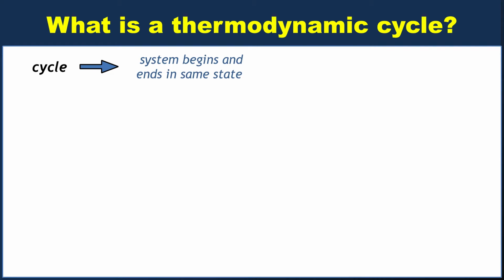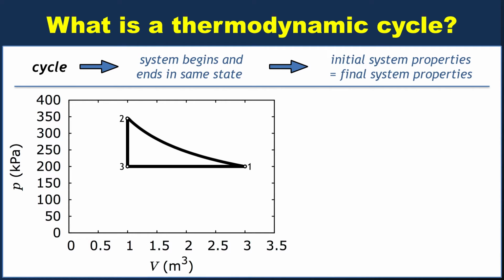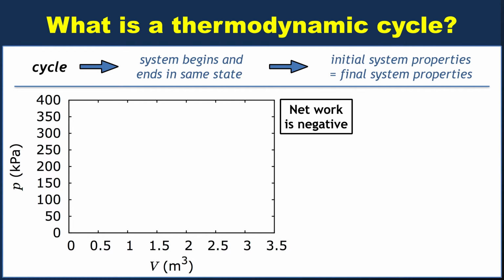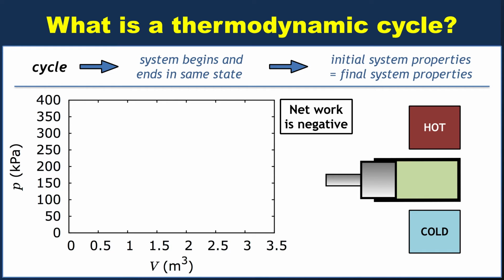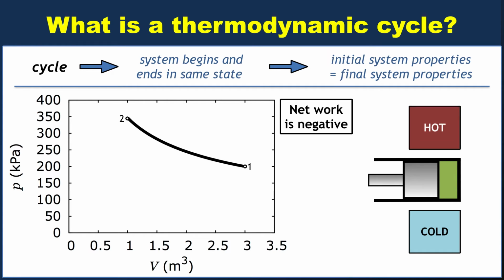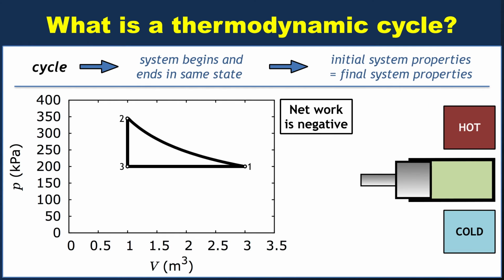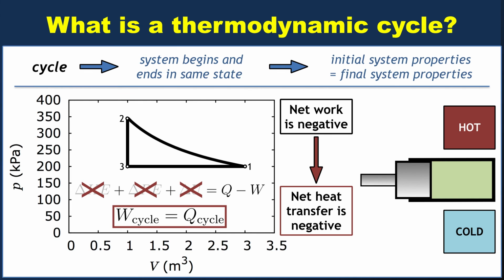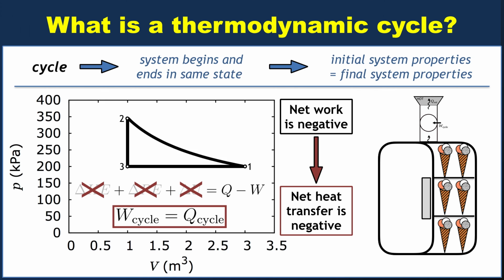Introduction to cycles